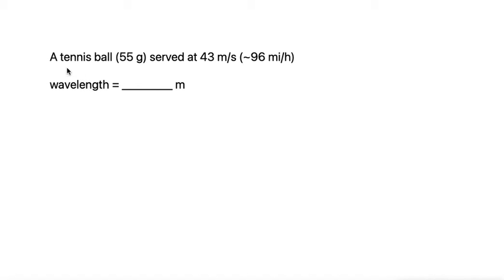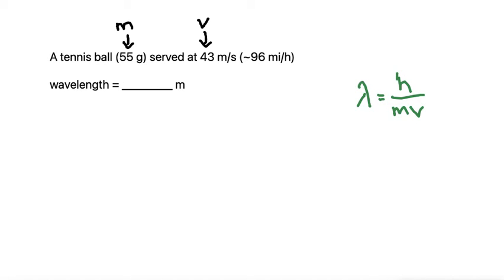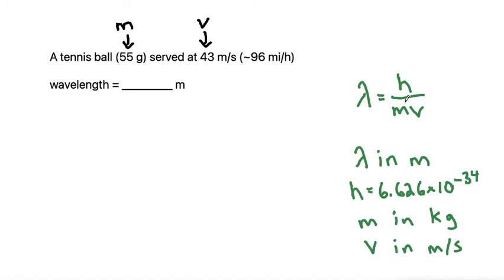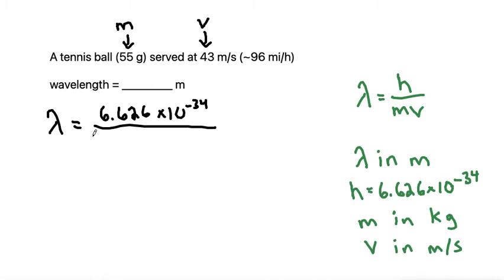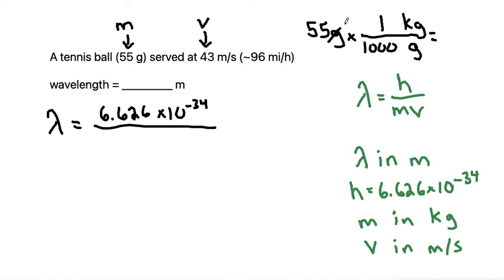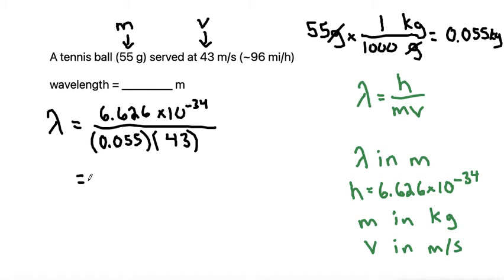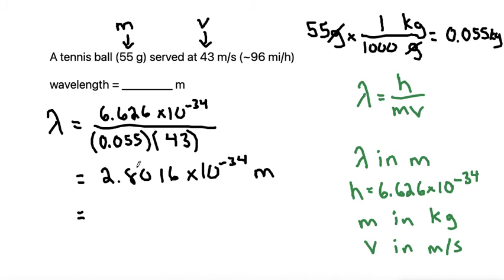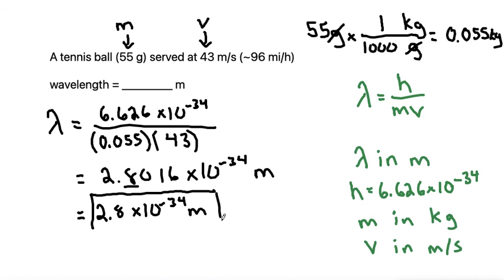A tennis ball (55g) served at 43 m/s (~96 mi/h). Wavelength = ? m